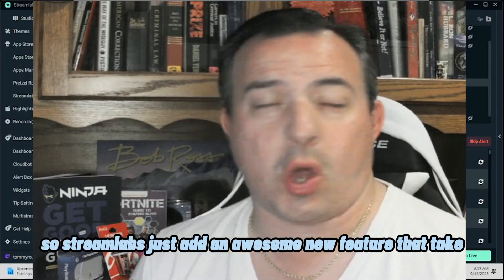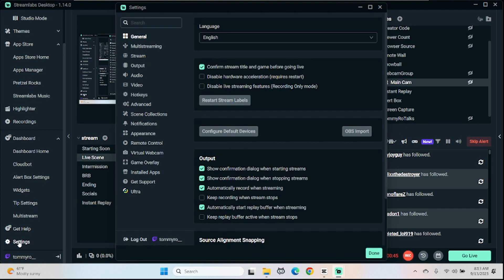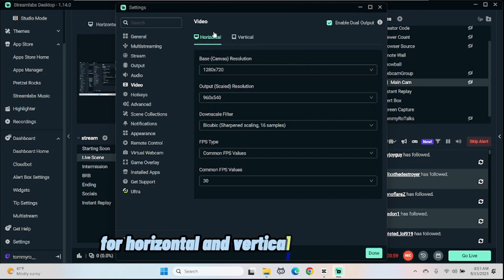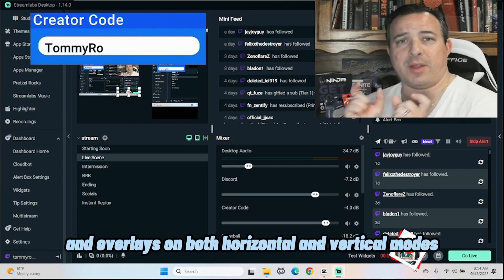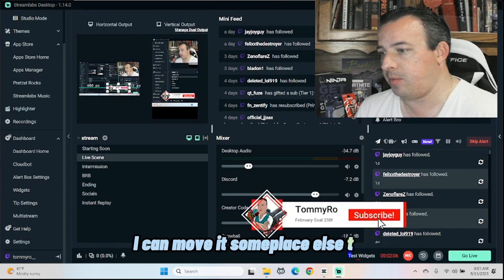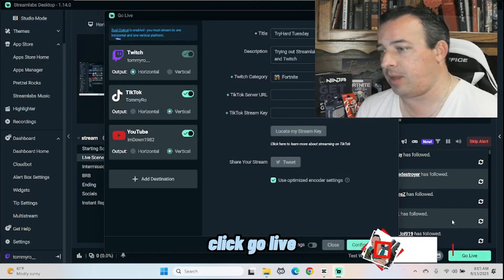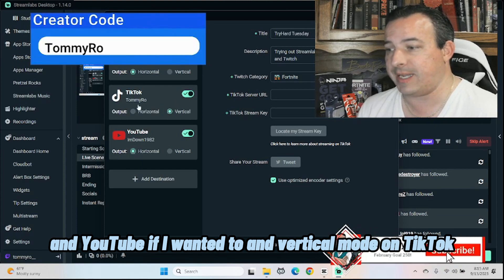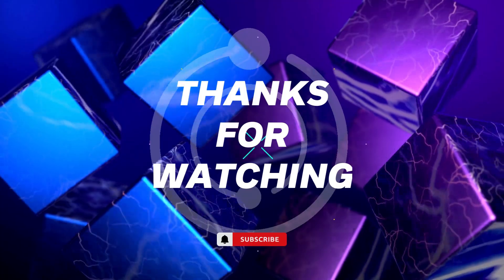How to Stream Horizontally AND Vertically with Streamlabs Dual Output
@Streamlabs just added a great new feature called "Dual Output" which allows you to stream horizontally AND vertically. This video explains how to do it.